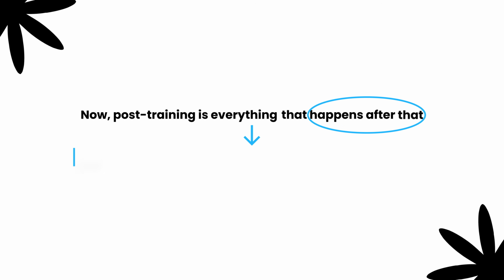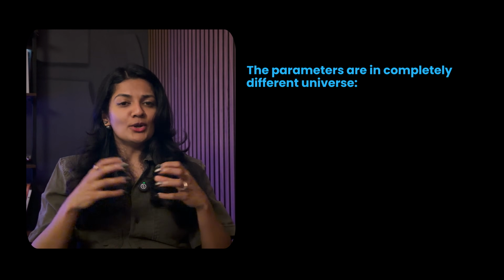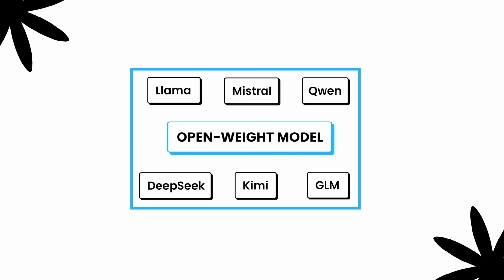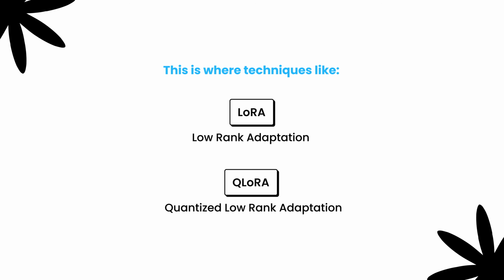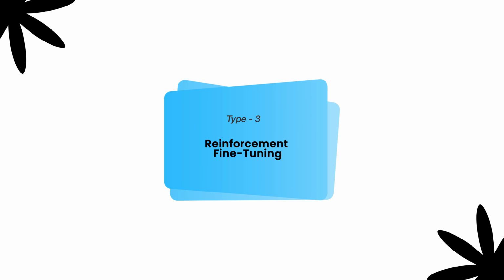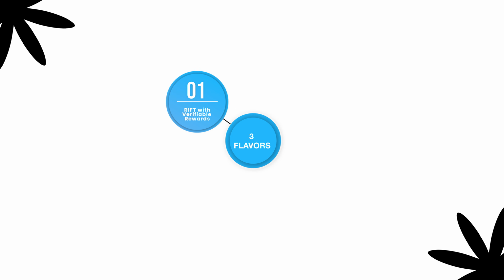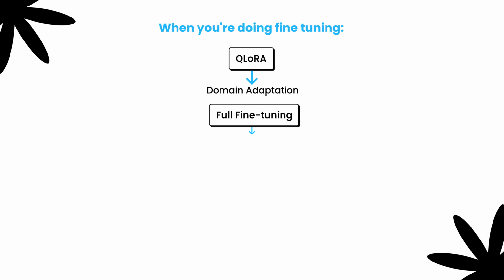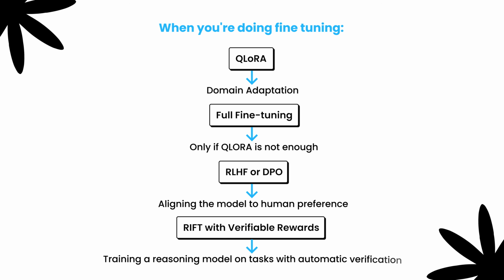LLM Fine-Tuning Explained: The Complete Guide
Fine-tuning has become one of the most important skills being asked for in AI engineers today, and it is still one of those skills that not a lot of people actually understand deeply.

Many people have made a fine-tuning API call once or twice. But when you ask what's actually happening under the hood, the answers get fuzzy very fast.

In this video, I break down the different kinds of fine-tuning methodologies so that when you run your first fine-tuning project, you're not just making API calls. You actually understand the methods deeply from a fundamental level.

I cover pre-training vs post-training, open weight vs closed source models, Parameter Efficient Fine-Tuning (LoRA, QLoRA), full fine-tuning, and reinforcement fine-tuning (RLHF, DPO, verifiable rewards). I also share when to use each method and the two biggest challenges: data quality and evaluation.
Key insight: QLoRA is the default starting point for most teams fine-tuning open source models today. You can fine-tune a 70 billion parameter model on a single H100 with QLoRA.

What questions do you have about fine-tuning? Drop them in the comments.

Fine-Tuning Libraries-

Inference Providers-

Fine-Tuning APIs (Closed Source)-

Papers-

Chapters:

00:00 – Fine-Tuning Is the Most In-Demand Skill
00:32 – Who I Am
00:51 – Pre-Training vs Post-Training
02:52 – Open Weight vs Closed Source
04:14 – PEFT: LoRA and QLoRA
05:30 – Full Fine-Tuning
05:56 – Reinforcement Fine-Tuning
07:43 – When to Use What
09:05 – The Gen Academy
10:20 – Closing